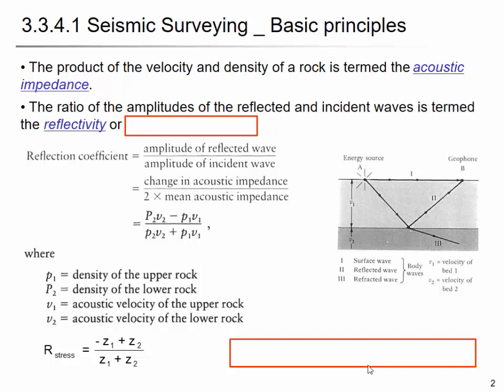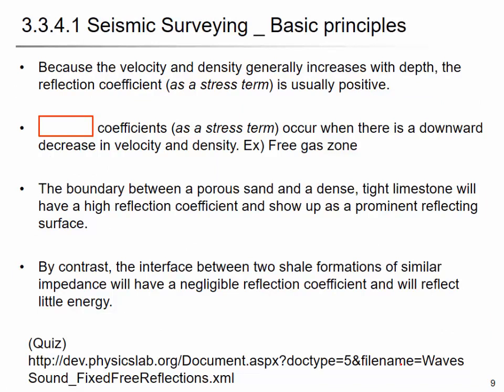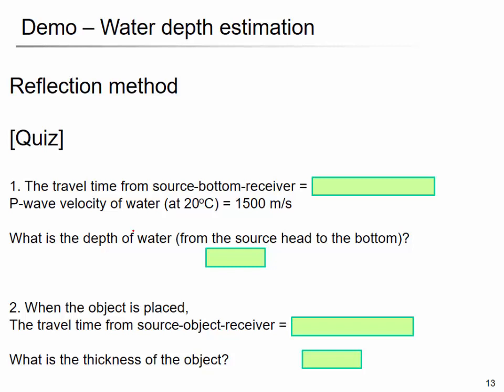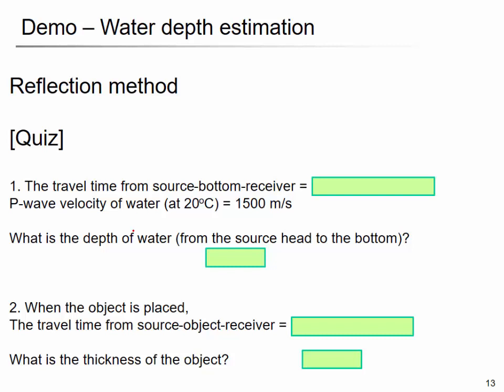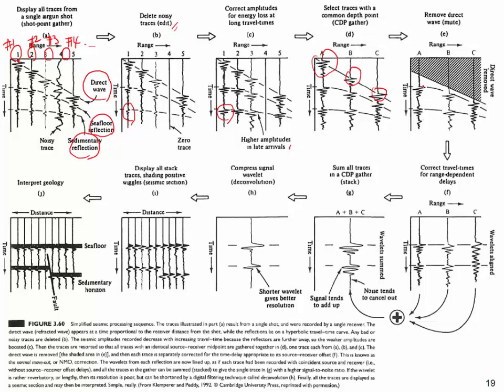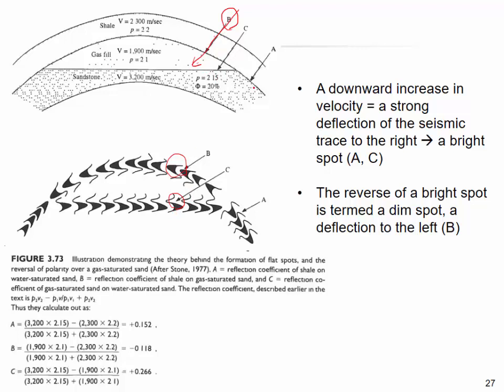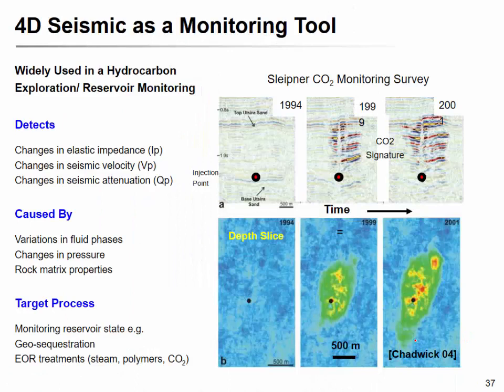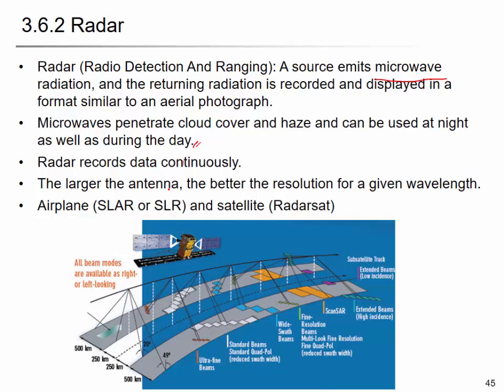CE421 Energy Geotechnology and Geology - Lec 06: Methods of Exploration (4)